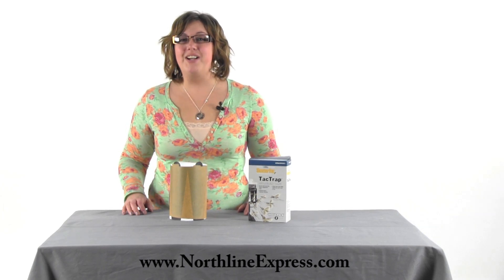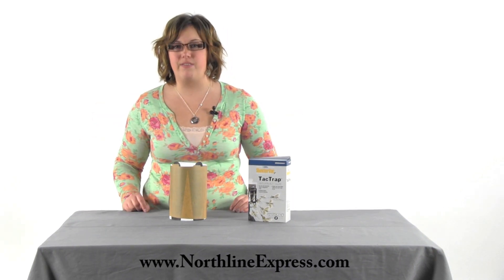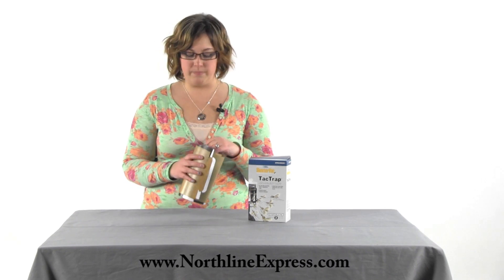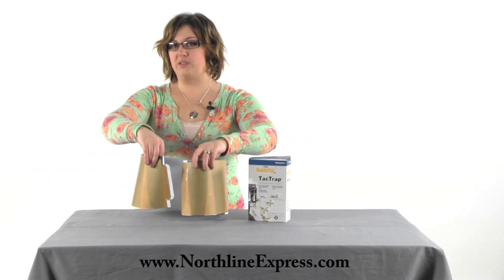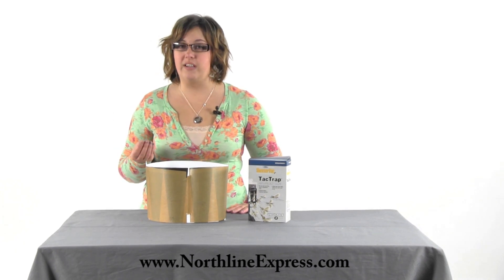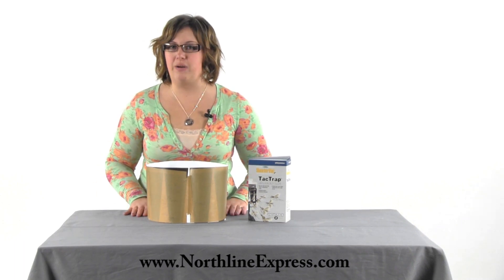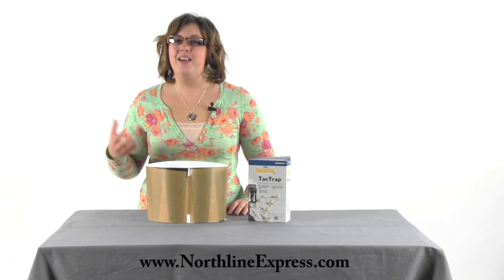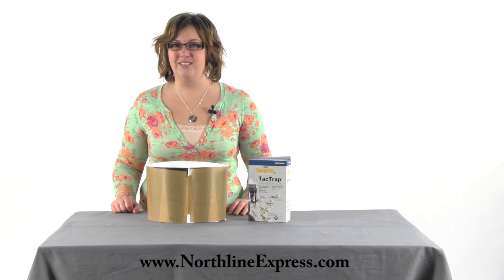Keep Your Backyard Mosquito Free With SkeeterVac Tac Traps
to shop mosquito traps.

Melissa talks to us about SkeeterVac Tac Traps.

SkeeterVac TacTrap's are a sticky trap, with contrasting triangles of black and white, that goes on the outside of the SkeeterVac machine.

The Tac Trap greatly increases your mosquito catch rate and should be replaced whenever it is approximately 80% covered with mosquito's or other biting insects.

Thumb tabs are located at the top of the TacTrap for easy, sanitary removal when full. There is no way to determine how long your TacTraps are going to last since it is going to depend on the severity of your mosquito infestation. It may fill up in a week or in a month. It is recommended that you purchase at least enough to replace the TacTrap once a month thru the biting season until you know what is needed. Keep Your Backyard Mosquito Free With Tac Traps!

to learn more about Blue Rhino SkeeterVac TacTraps.